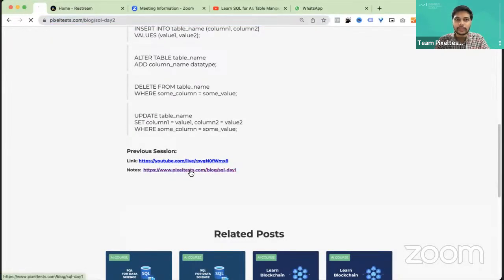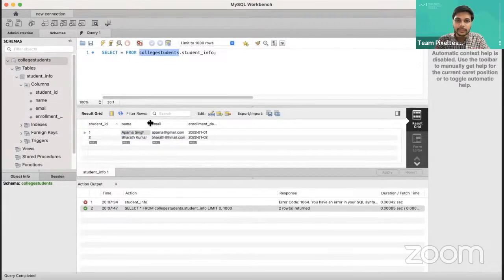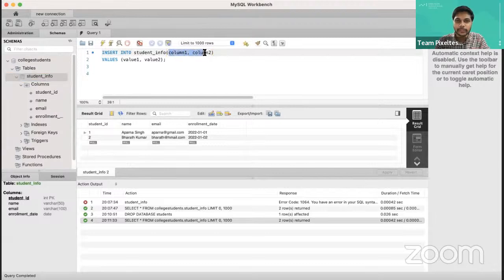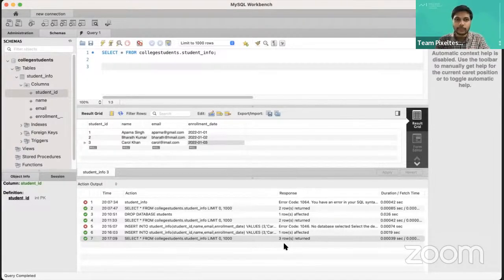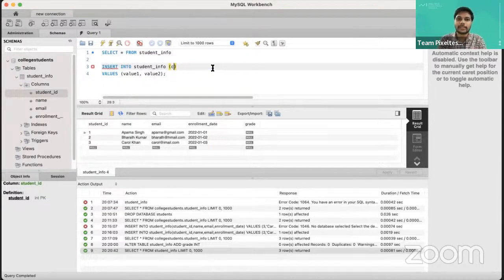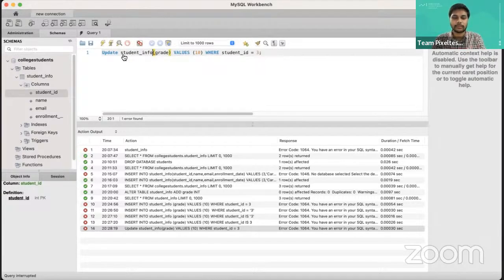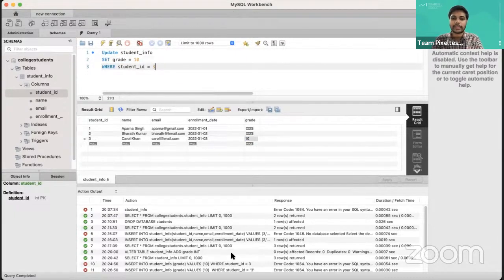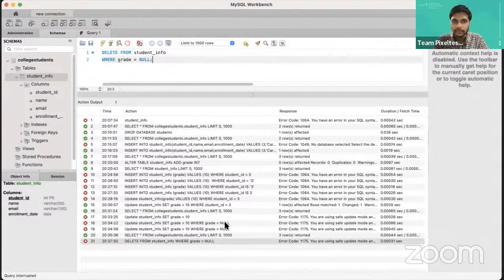Learn SQL for AI: Table Manipulation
3 secrets to securing a high paying Blockchain and Artificial Intelligence job with resume mastery!